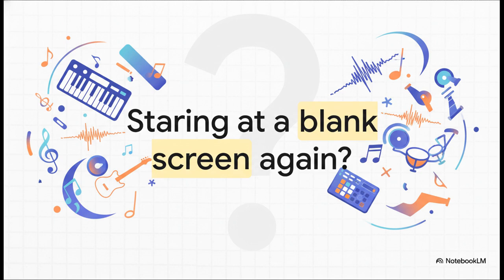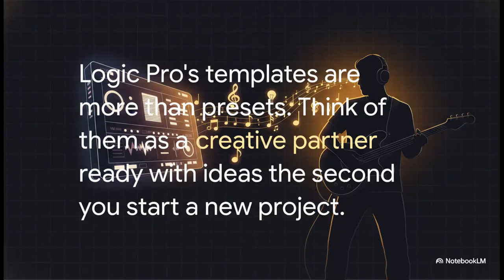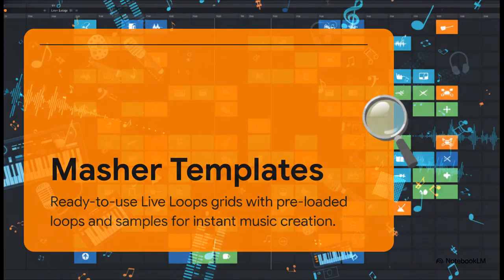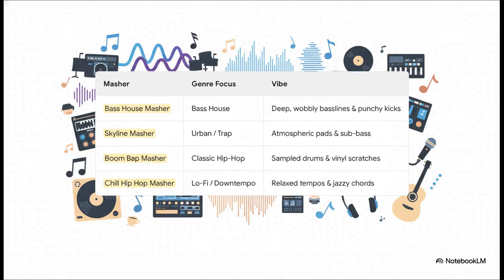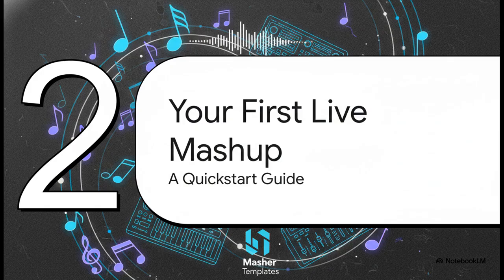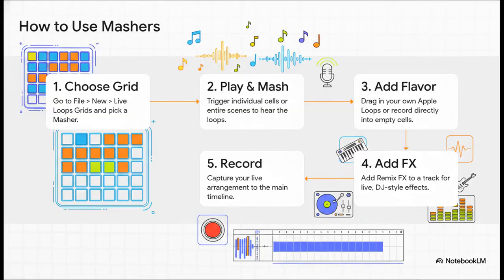Logic Pro Masher Templates: A Creative Tutorial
A great way to introduction to the "Masher Templates" which can really get the creative juices flowing.